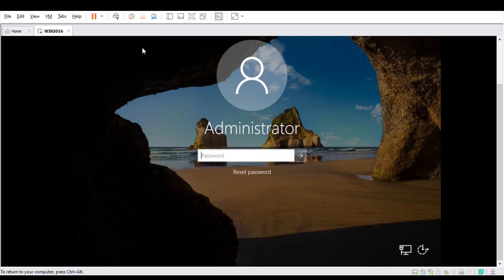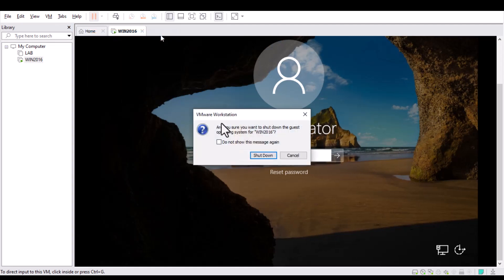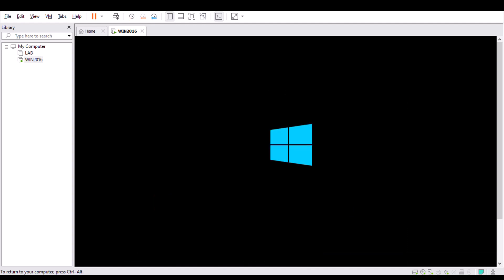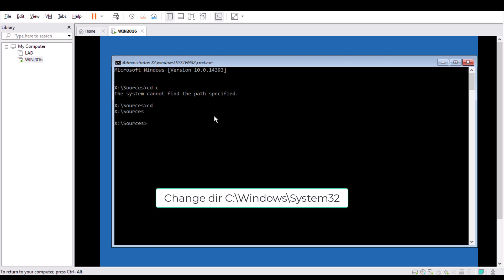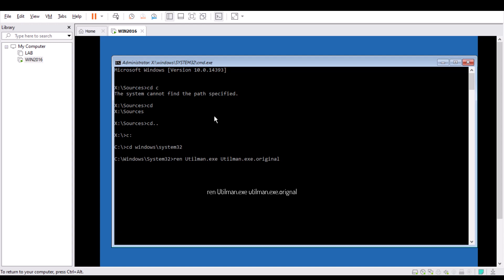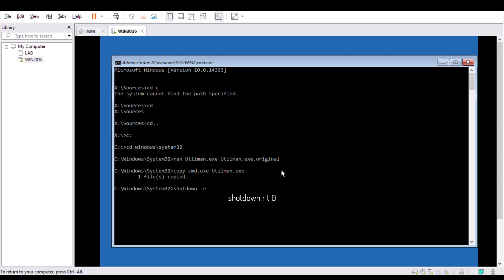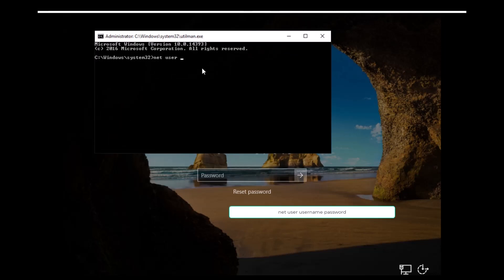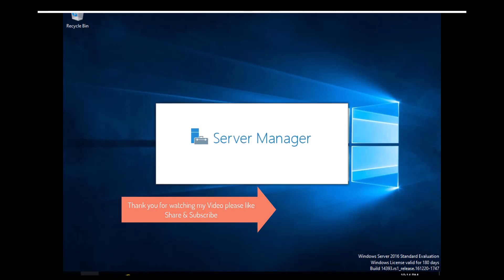How to recover or reset windows server 2016 password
In this video i ma going to show you how to recover windows Server / Windows 10 password, the same method you can use for other windows operating system